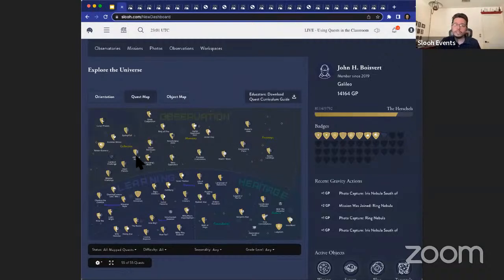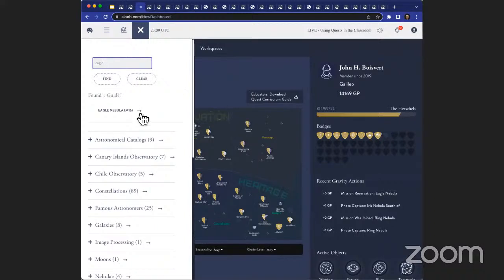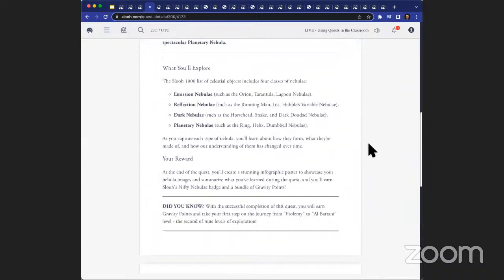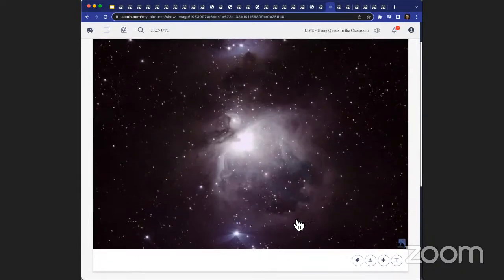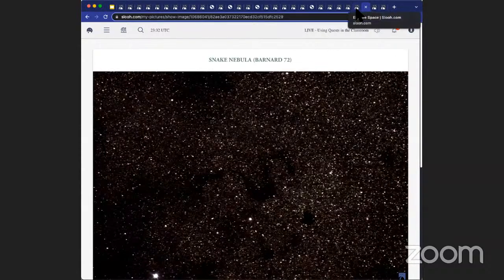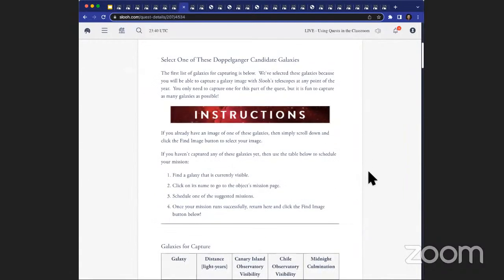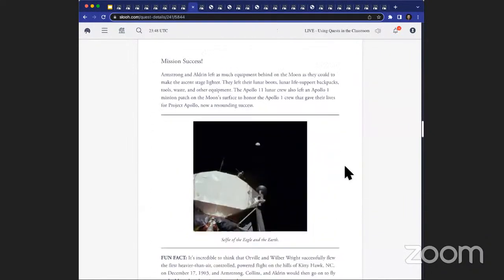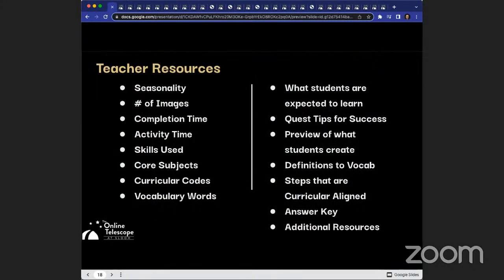Using Quests in the Classroom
TEACHER WEBINAR

Join us on Tuesday, May 24, at 7 PM EDT (4 PM PDT | 23:00UTC) to learn how to utilize The Online Telescope in your classroom.

In this webinar, Slooh's Director of Curriculum, Dr. John Boisvert, will show educators of all levels the structure of a Quest, how students will work through them, and the range of topics students can cover.

He will also debut a new set of Quest Learning Progressions for students to embark on and will introduce some new Quest features rising over the horizon in time for Fall.

There will also be plenty of time to answer your stellar-hot questions about using Quests in your classroom!